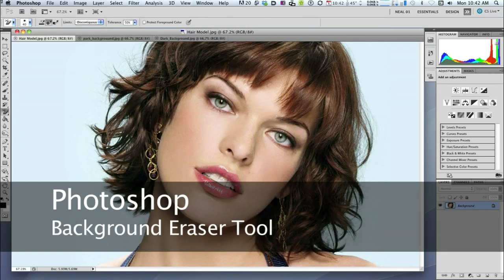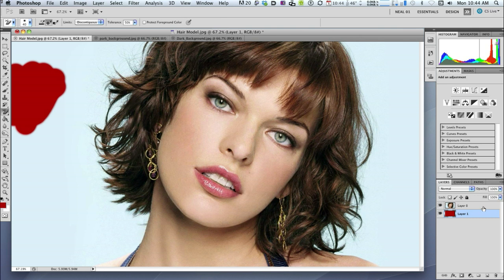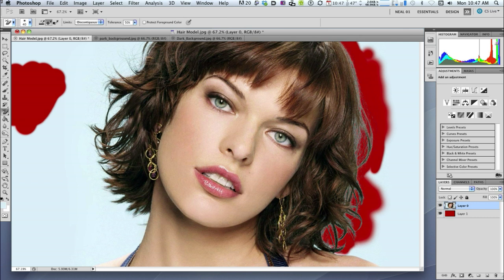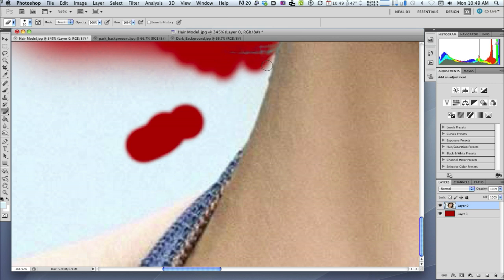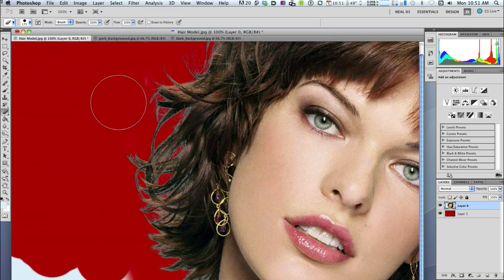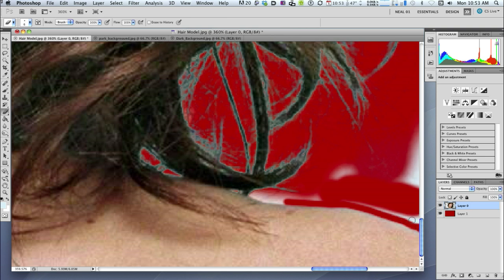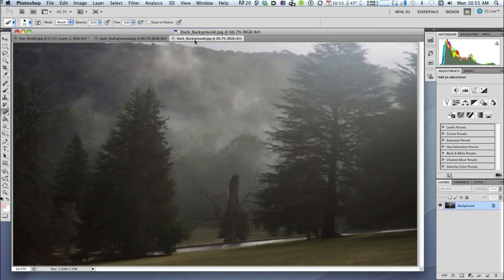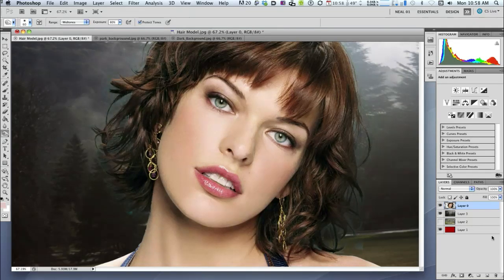Photoshop - Using the Background Eraser and Burn tool to deep etch hair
How to use the Background Eraser Tool in Photoshop to deep etch hair from a clean background. Tutorial includes using the burn tool to finish the deep etched image to blend it into a busy background and a dark background, so that the composite image looks seamless. Deep etching using the background eraser will leave a slight halo around the edges, caused by remnants of the background image. The burn tool darkens the halo, enabling the hair to blend well into a new background image.